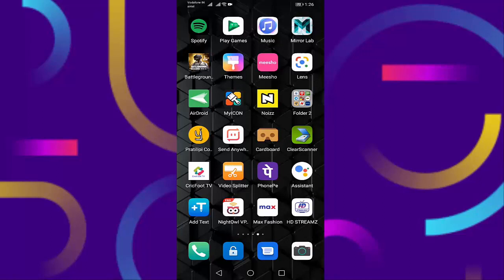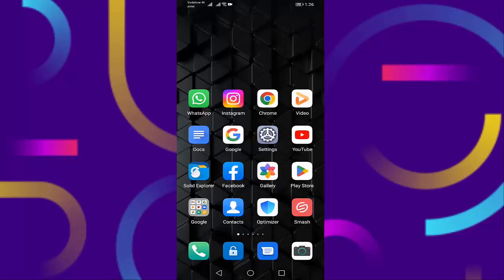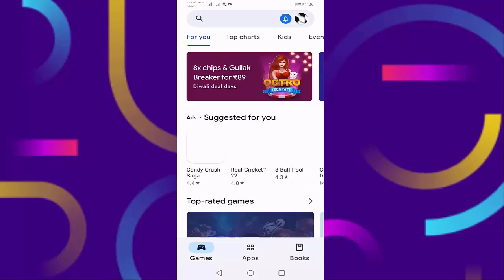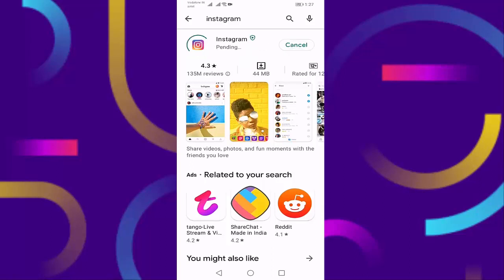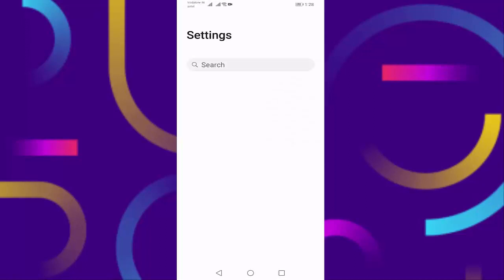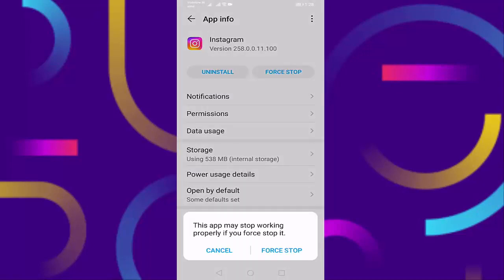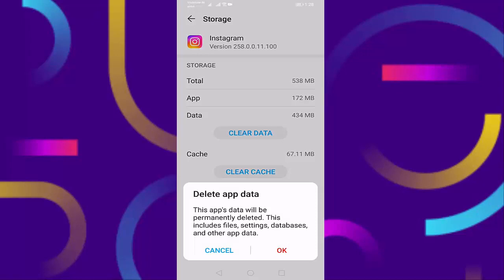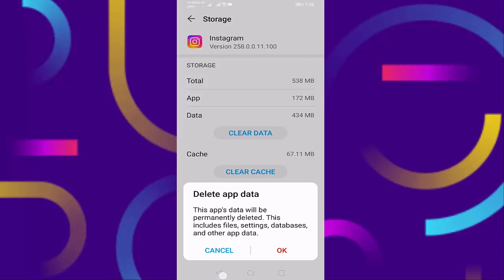Fix Ingress Timeout, Stream ID Error On Instagram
How to Fix Ingress Timeout, Stream ID Error In Instagram
problem solve Instagram Ingress Timeout, Stream ID Error